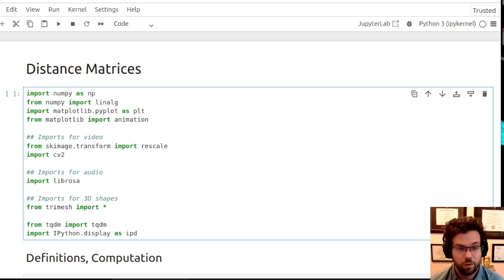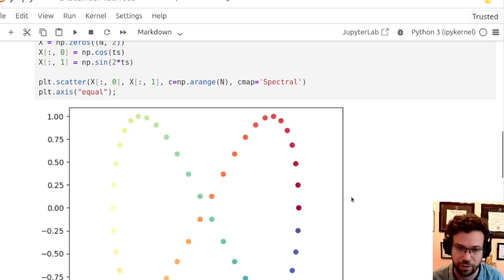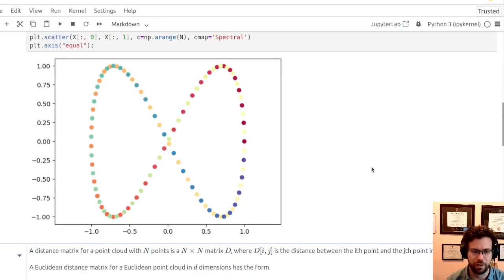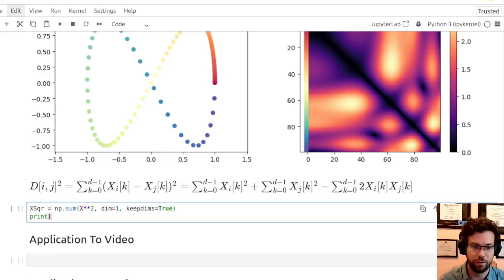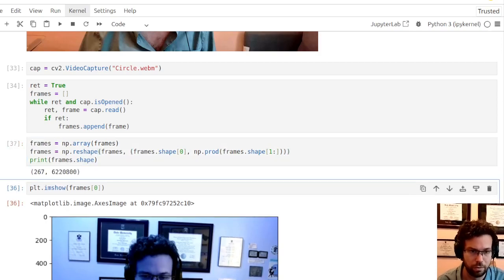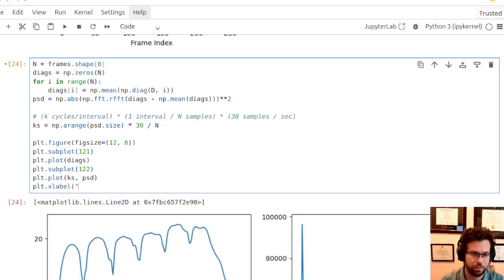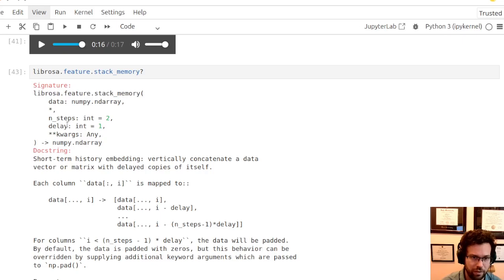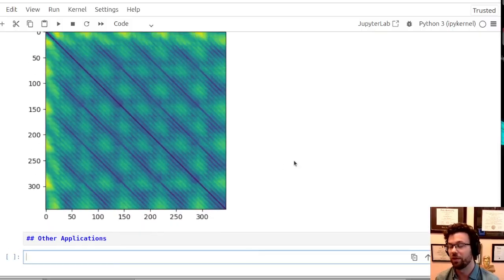The Magic of Distance Matrices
In this video, I discuss distance matrices, which summarize all of the geometry needed to describe a point cloud up to a rigid motion.  I then talk about how we can use them to find repetitions and sections in videos and music, among other applications.

Table of Contents:
00:00 Intro
02:45 Definition of point clouds
07:43 Definition of distance matrices
16:20 Diagonals, blocks, and warping
21:06 Efficient computation
29:06 Video applications
37:57 Theo says hi
43:46 Digital music applications
50:19 Other applications

NOTE: (at 33:00) The technique I came up with for quickly computing the distance matrices actually works fine on video at the original resolution.  What I forgot to do is convert each frame to floating point first!

References:
[1] Cutler, Ross, and Larry S. Davis. "Robust real-time periodic motion detection, analysis, and applications." IEEE Transactions on pattern analysis and machine intelligence 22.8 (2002): 781-796.

[2] Junejo, Imran N., et al. "View-independent action recognition from temporal self-similarities." IEEE transactions on pattern analysis and machine intelligence 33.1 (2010): 172-185.

[3] Huang, Peng, Adrian Hilton, and Jonathan Starck. "Shape similarity for 3D video sequences of people." International Journal of Computer Vision 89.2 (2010): 362-381.

[4] Cooper, Matthew, and Jonathan Foote. "Automatic Music Summarization via Similarity Analysis." International Society for Music Information Retrieval (ISMIR). 2002.

[5] Evans, Zach, et al. "Long-form music generation with latent diffusion." arXiv preprint arXiv:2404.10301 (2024).

[6] Tralie, Christopher J., and Paul Bendich. "Cover Song Identification with Timbral Shape Sequences." International Society for Music Information Retrieval (ISMIR). 2015.

[7] Tralie, Christopher J. "Geometric multimedia time series." Dissertation. Duke University, 2017.

[8] Tralie, Christopher J., Matthew, Goodwin S., and Sapiro, Guillermo. "Automated detection of
stereotypical motor movements in children with autism spectrum disorder using geometric feature
fusion." International Society for Autism Research (INSAR), Rotterdam, The Netherlands, 2018.

[9] Examples of classical 3D shape descriptors (i.e. ways of turning 3D shapes into Euclidean points)